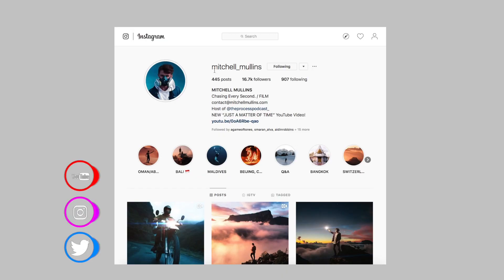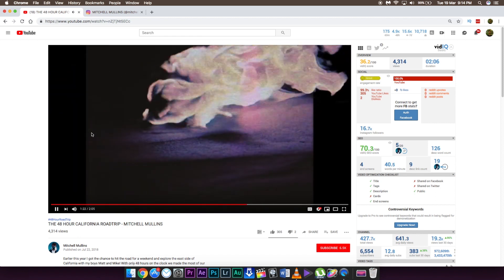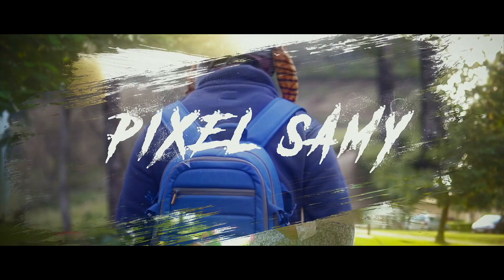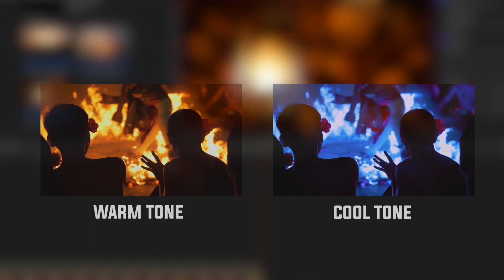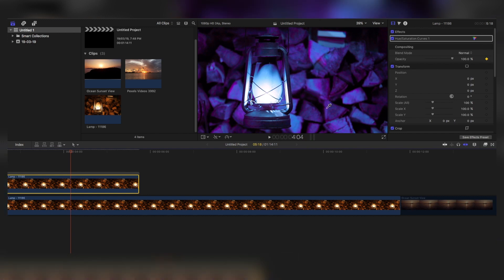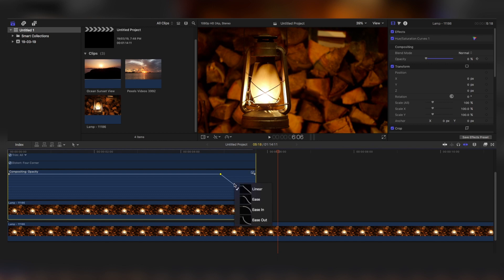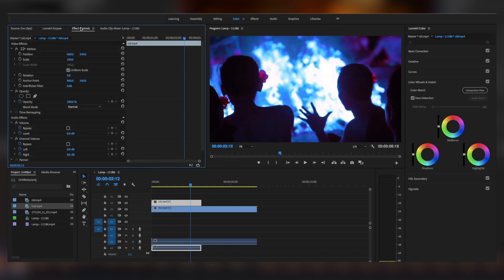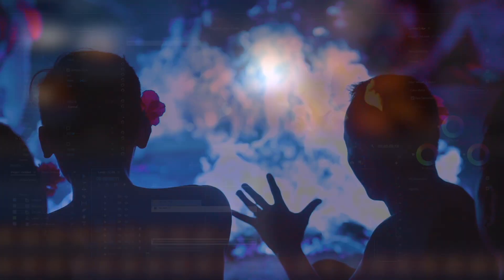Mitchell Mullins's Colour Shift Effect || PREMIERE PRO, FINAL CUT PRO TUTORIAL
Hey Guys!
In this video we are going to talk about a literally great colorshift effect for your travel/cinematic/music videos and trust me, this is definitely going to make them better!
I got the inspiration of this particular effect from Mitchell Mullins, a great instagrammer and if you guys don’t know him, then in simple words, he is great friend of JR Alli. So, he makes a lot of youtube videos as well. In one of his videos, I saw this colorshift effect when the whole tone of a video changes from one to another.
So, there are many ways to do this effect, cross-dissolve transition, opacity key frames etc. I feel opacity key frames work out the best for this particular effect as it’s way smoother when we use ease in and ease out effects. This effect can be done in any softwares like final cut pro x, premiere pro, after effects, hit film pro etc. You can do this in any software! I have shown the tutorial in fcpx and premiere but you can do it in any software.